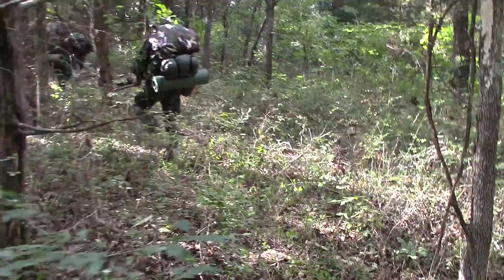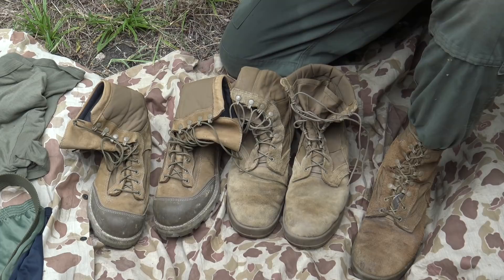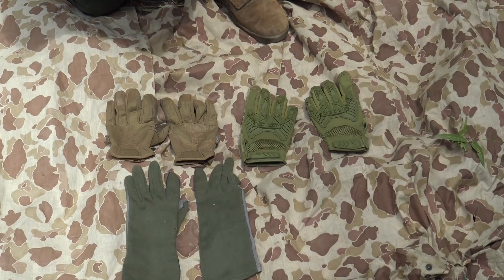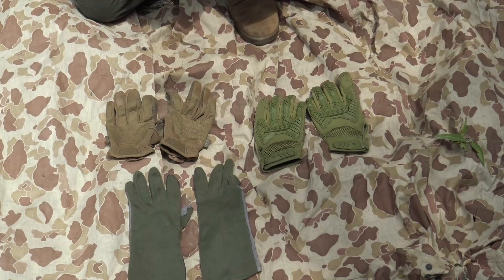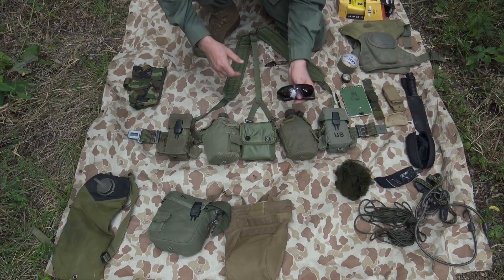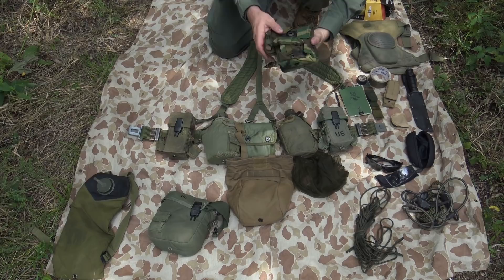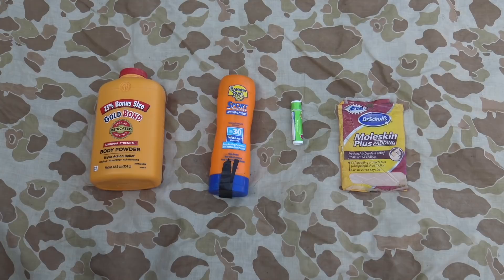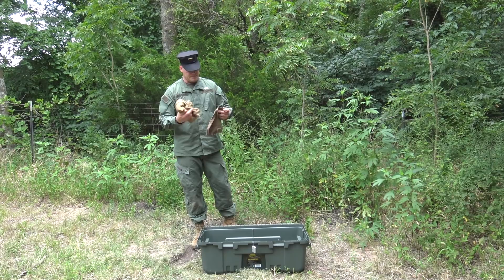First training semester at One Shepherd - What you need!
This is video was created to serve as a guide for first time students to the One Shepherd Leadership Institute. One Shepherd is a non-profit school that teaches small unit leadership through military oriented training. If you're interested in the One Shepherd program, please visit their

If you need some help finding and picking up gear for the semester, please check the pinned comment I have in the comment section to help steer you in the right direction.